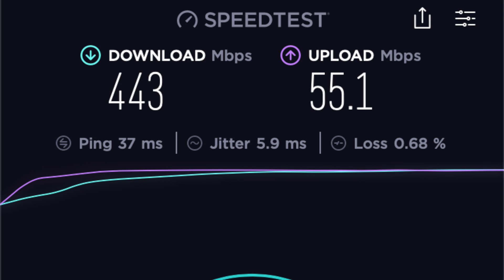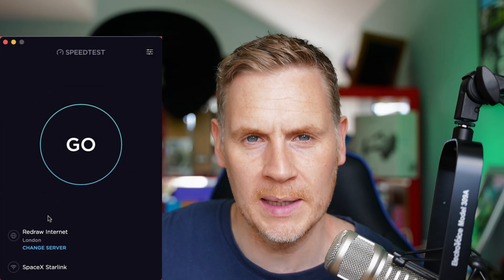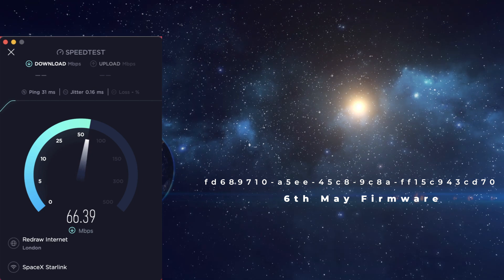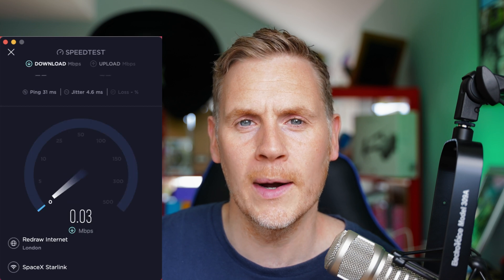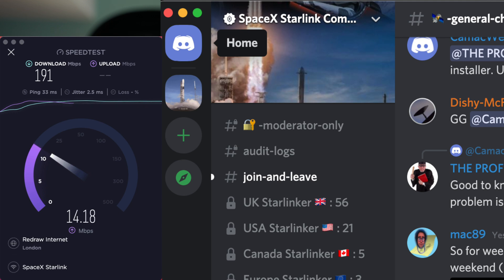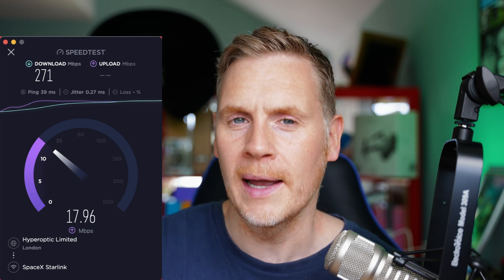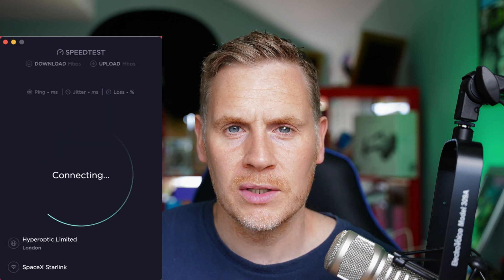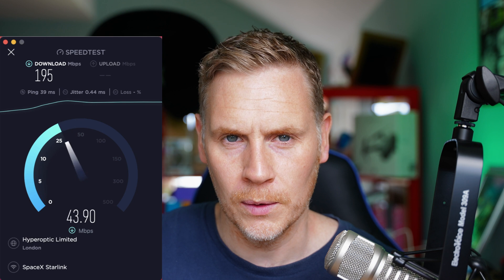Starlink WOW!! 443Mbps?? Reality Check During Beta?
Here is my honest feedback in how I feel Starlink is going to date on the 11th May 2021. With a 443Mbps down and a plus 50 up is it going well?

In the UK, we get a slightly different service thatn everywhere else.
Dont get me wrong, I love it but it can get better. A lot better. Prior to full roll out, I think customer service amongst others things need to be improved.